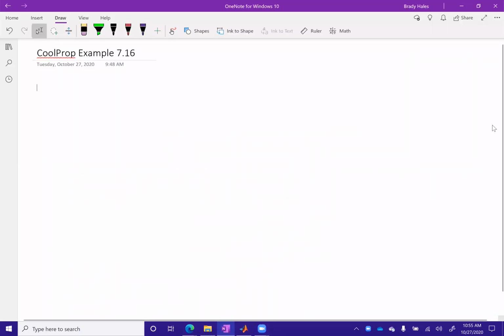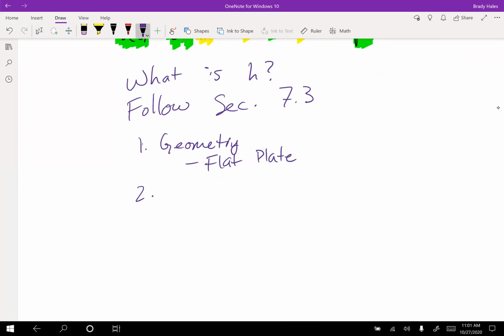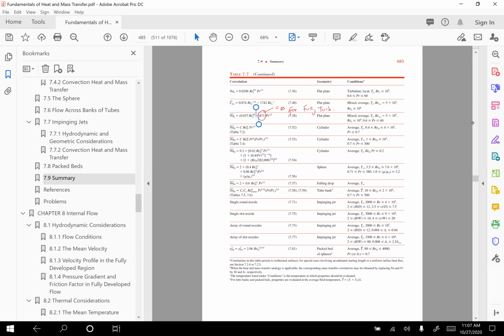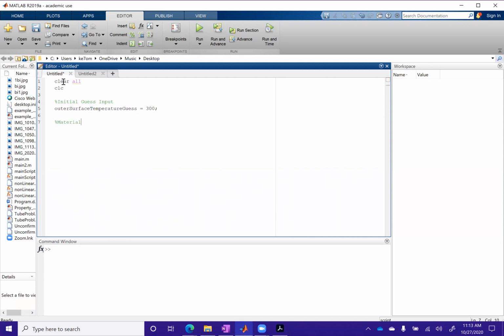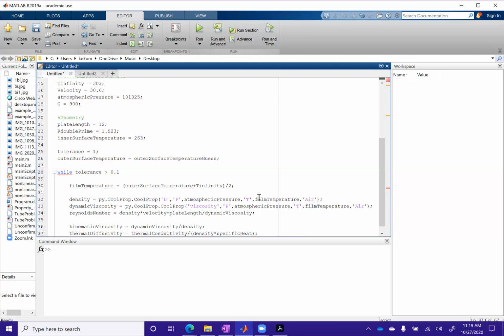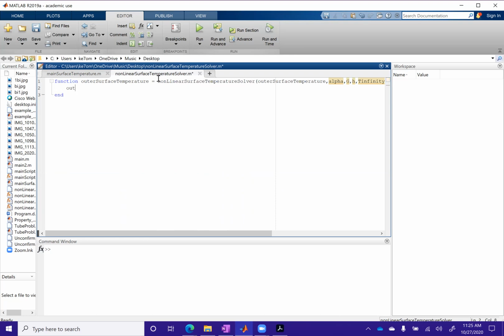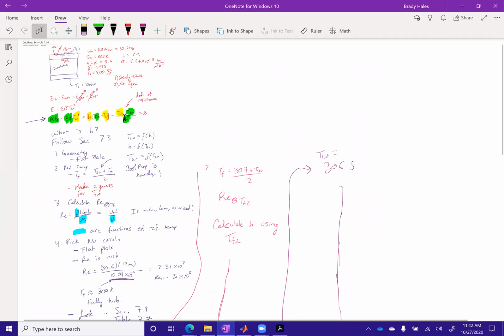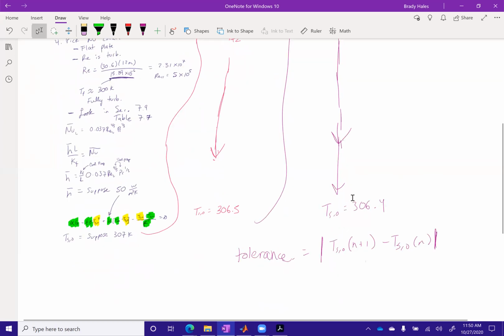Using CoolProp to solve for Convection Coefficient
An example of heat transfer problem containing a flat plate in external flow. The goal is to solve for the surface temperature. In order to calculate surface temperature, the convection heat transfer coefficient must be solved. This example walks through Problem 7.16 (Fundamentals of Heat Transfer by Bergman, Lavine, Incropera, and DeWitt (8th Ed.)) using the CoolProp wrapper in MATALB.